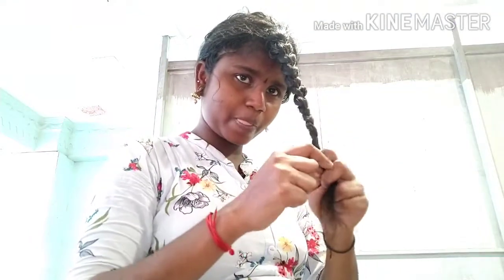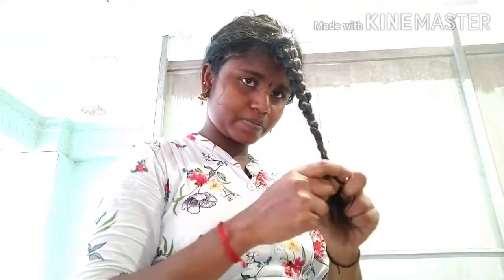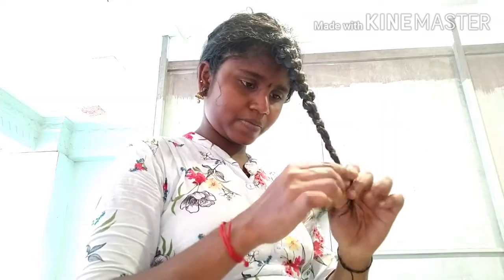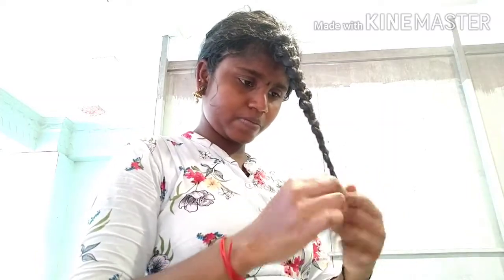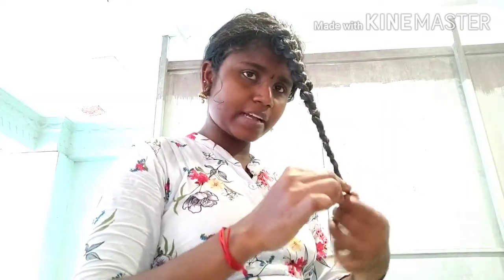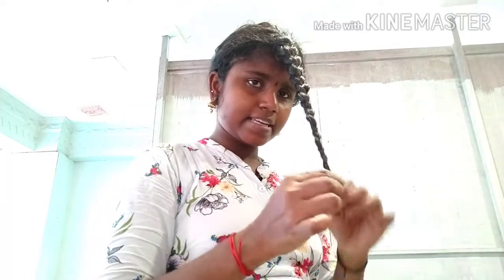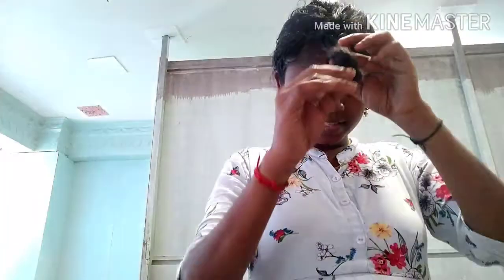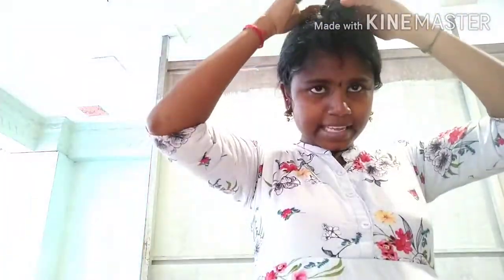മുടിക്ക് ഉള്ള് തോന്നിക്കാൻ ഇങ്ങനെ ഒന്ന് ചെയ്തു നോക്കു